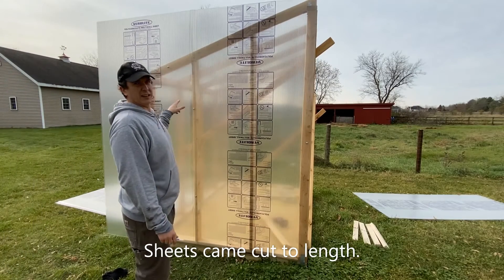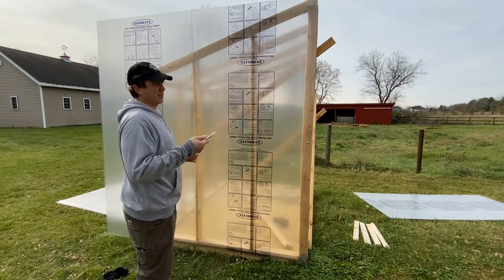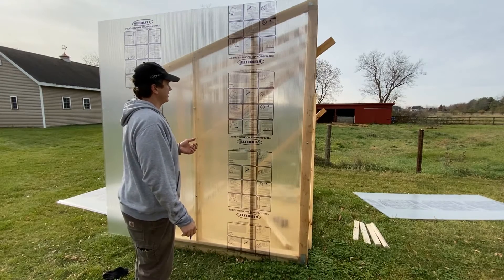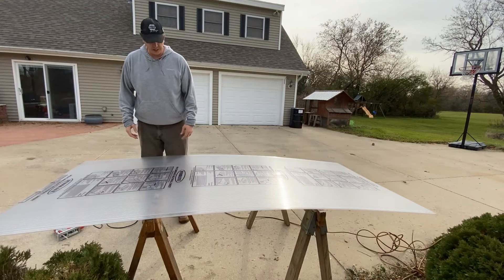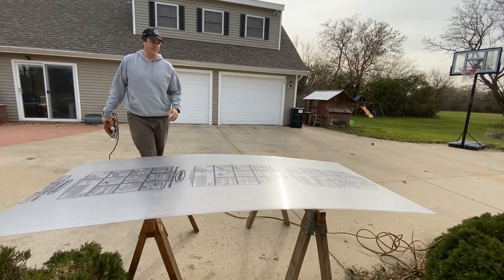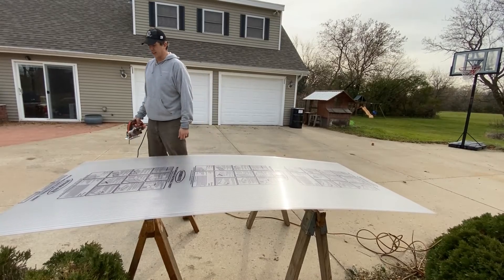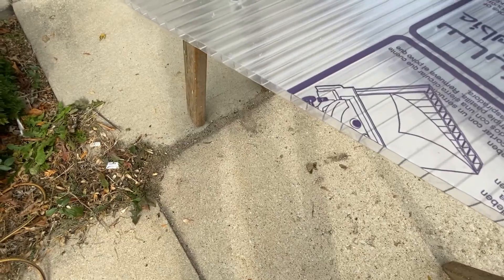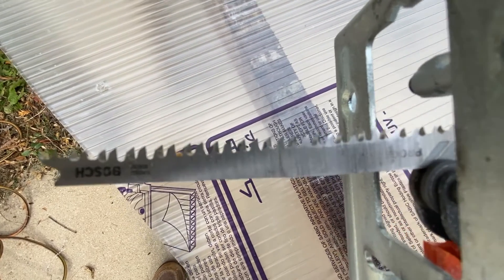Cutting Multiwall Polycarbonate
Cutting the angles for the greenhouse end walls. There are some options for having these precut. I didn't want to rely on my measuring/framing ability or pay for it. Plus, it cuts very easy.